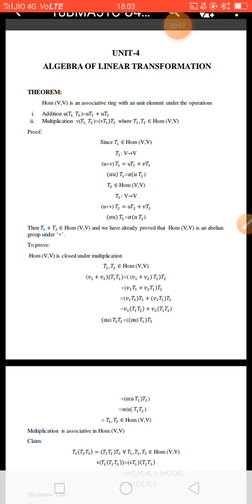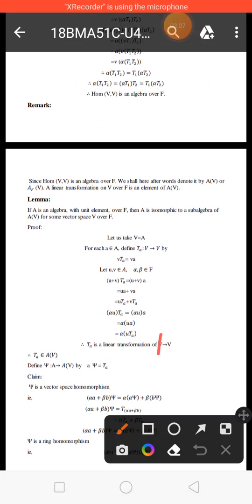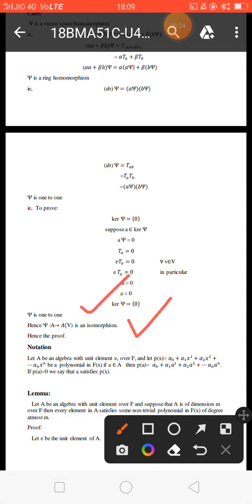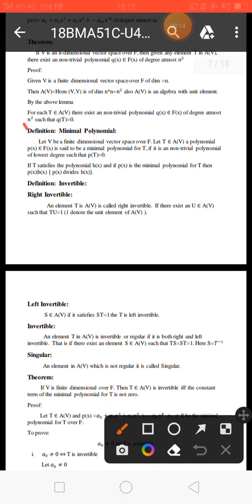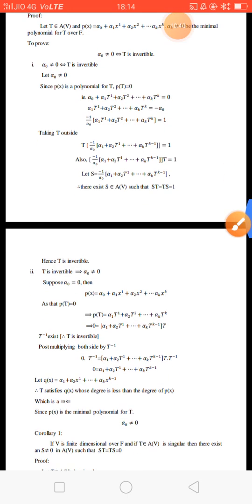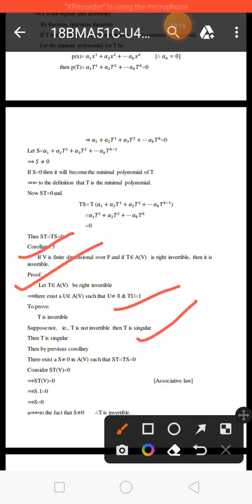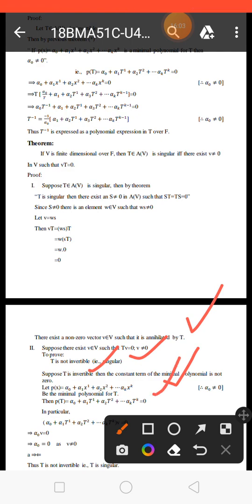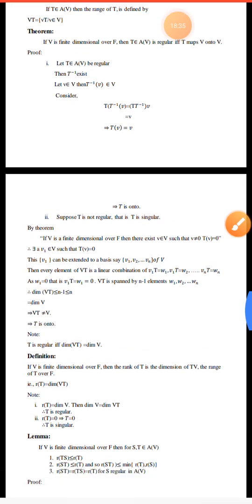Algebra of linear transformation linear algebra i.n herstein book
algebra linear transformation